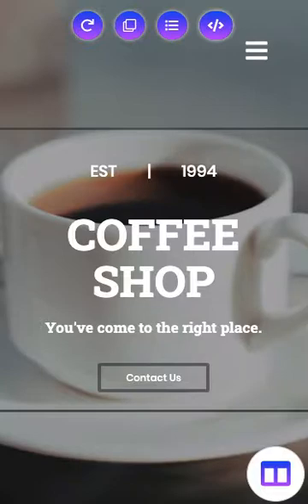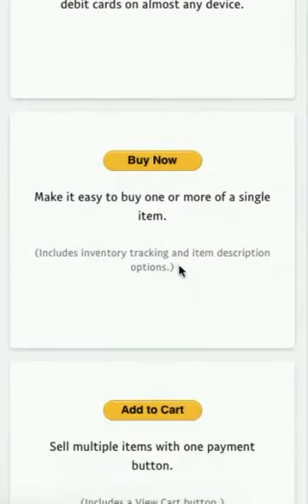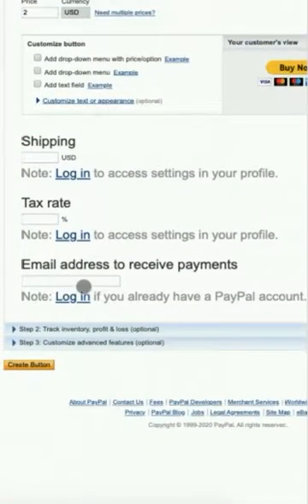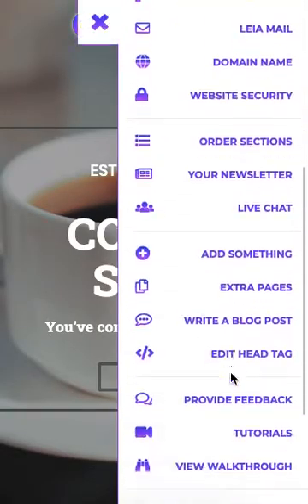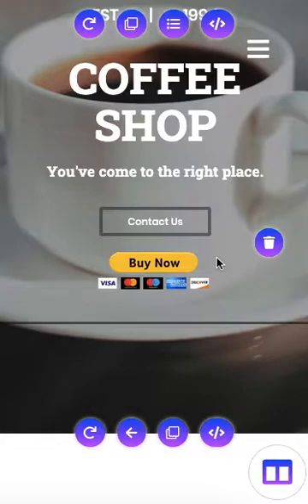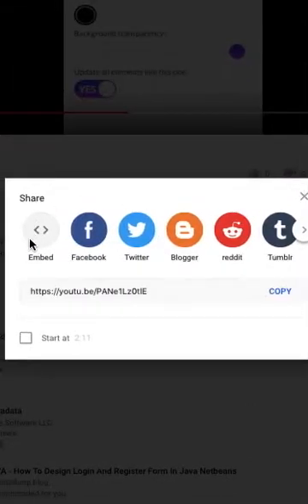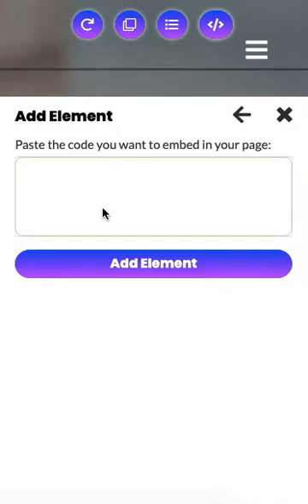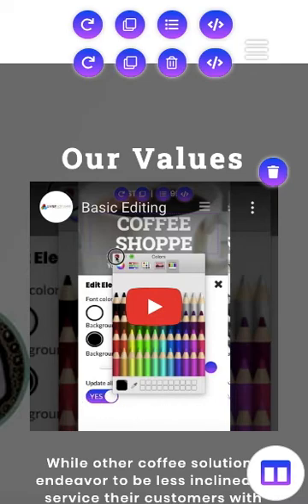Leia Tutorial Video - Embed Element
This video walks users through how to embed an element to their website. This example shows how to add a PayPal Payment button and a youtube video to their website.
HeyLeia.com/contact